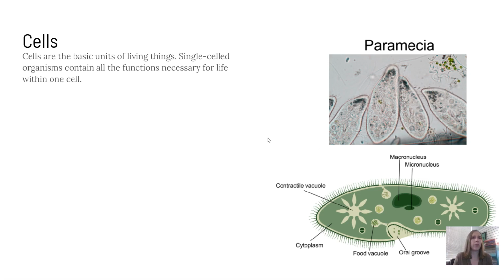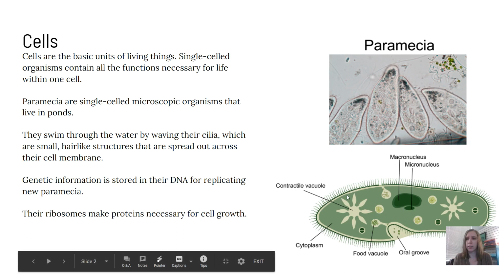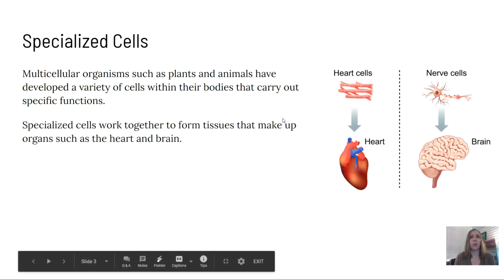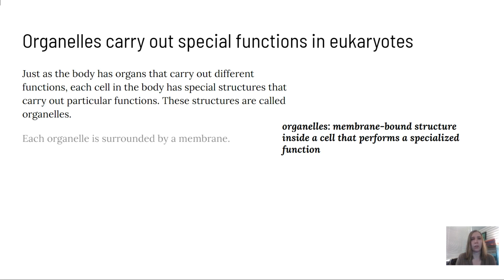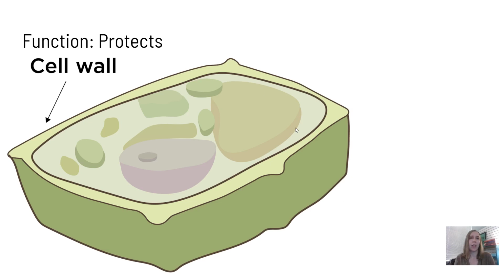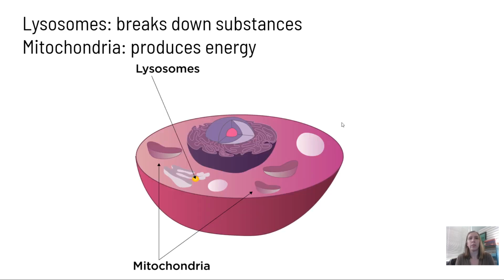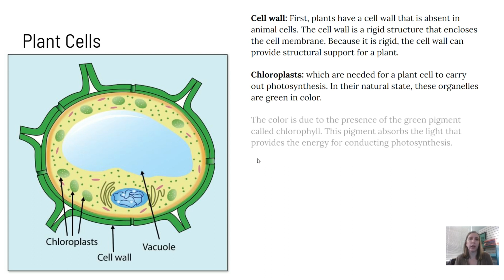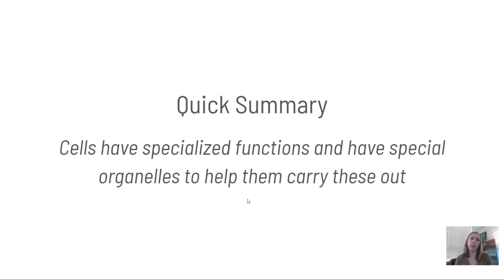Anatomy of a Cell